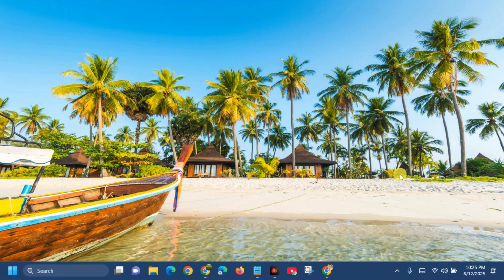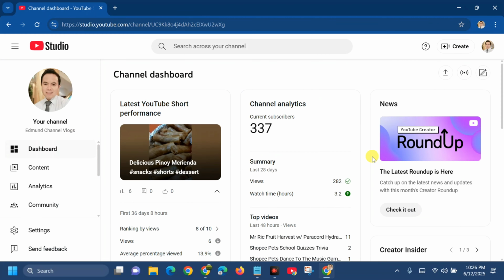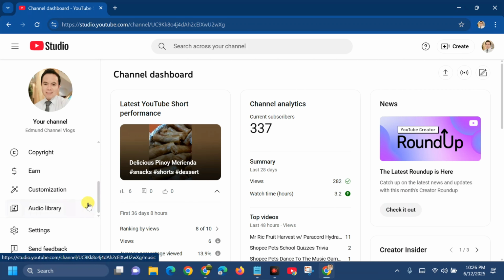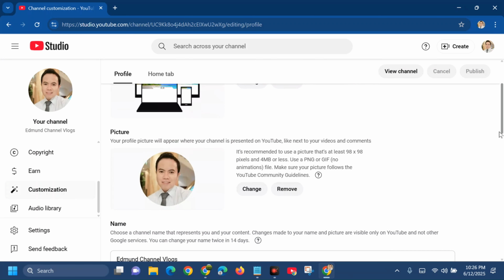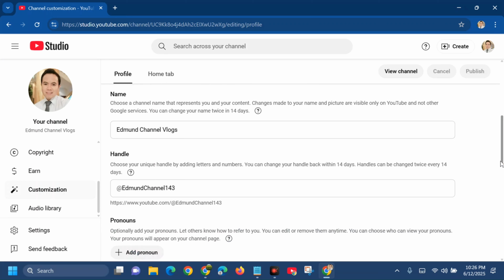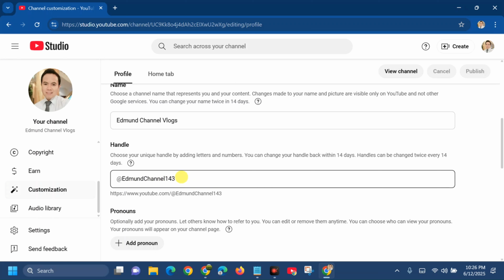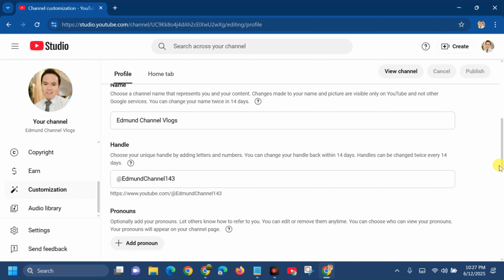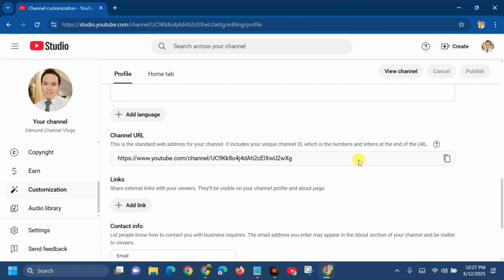How To Find And Copy YouTube Channel URL Link | YouTube Tutorial Update 2025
Ever wondered how to easily grab your YouTube channel URL? This quick tutorial shows you exactly how to find and copy it from both your desktop and mobile devices. Whether you need it for sharing, promotion, or just for your records, we'll guide you through the simple steps! YouTube channels can have more than one URL that can direct someone to your channel's homepage. There are ID-based Channel URLs, which have unique numbers and letters, and handle URLs, which contain your unique handle.

1. youtube com in a web browser. You can use a mobile or desktop browser. If you aren't already logged in, click Sign in to do so now.
If you're using a mobile browser, you may need to request to view the desktop site. This option can usually be found at the very bottom of the page.
2. Click your profile picture. This is in the top-right corner. A drop-down menu will open.
3. Click YouTube Studio. This is underneath Sign out. A new page will open.
4. Click Customization. You can find this in the left panel.
5. Find your Channel URL. This is the standard URL that YouTube channels use. This contains a unique channel ID with numbers and letters. The URL can be found underneath the Channel URL header, below the Description box. Click the overlapping rectangles icon to quickly copy the link to your clipboard. Click the place you want to paste the URL, then right-click and select Paste.
6. Find your Handle URL. A Handle URL is automatically created when you change your handle. Your handle is the username followed by an @, such as @handle.
The URL can be found underneath the Handle header, below your current handle. This is also where you can change your channel name. Highlight the URL underneath the handle field. On a computer, right-click select Copy to copy the URL to your clipboard. On mobile, tap the selection, and then tap Copy to copy the URL to your clipboard.